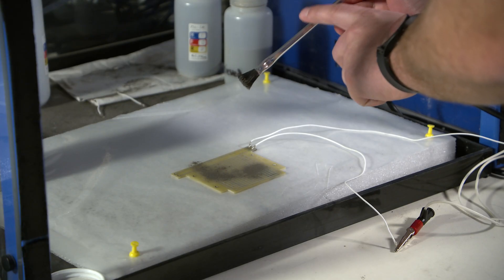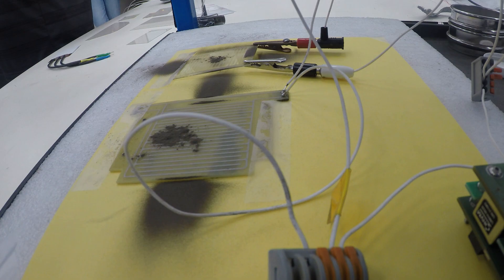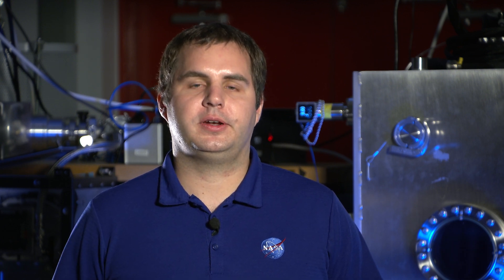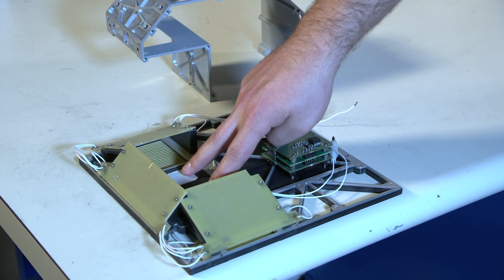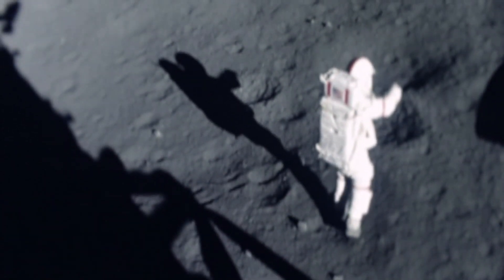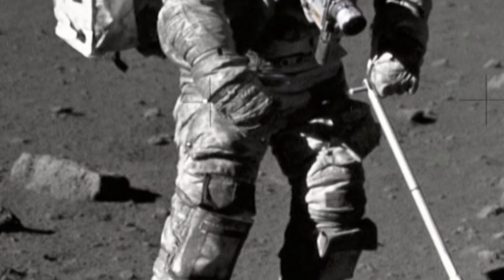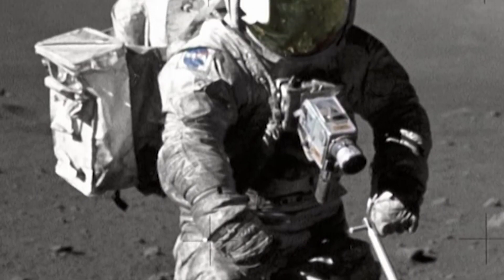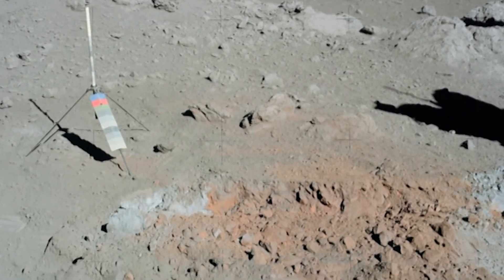Electrodynamic Dust Shield: Heading to the Moon on Firefly's Blue Ghost Mission 1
An innovative technology developed at NASA's Kennedy Space Center is preparing for its journey to the Moon as part of Firefly's Blue Ghost Mission 1. The Electrodynamic Dust Shield (EDS) will be delivered aboard the Blue Ghost One lunar lander on the next Commercial Lunar Payload Services (CLPS) flight.

Designed to tackle the persistent challenge of lunar dust, the EDS is a groundbreaking solution that could transform the way we explore and operate on the Moon. In this video, Dr. Joe Toth explains the science behind the EDS and its critical role in advancing NASA’s Artemis campaign.

The Blue Ghost flight, carrying 10 NASA science and technology instruments, will launch on a SpaceX Falcon 9 rocket from Launch Complex 39A at the agency’s Kennedy Space Center in Florida.

Credit: NASA